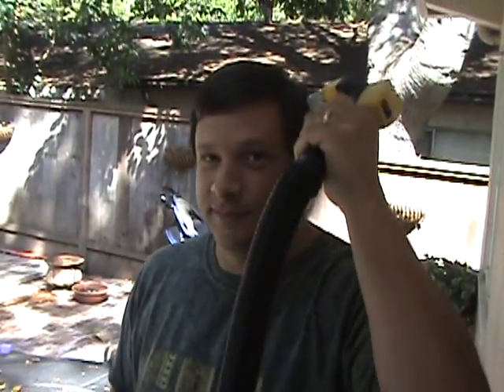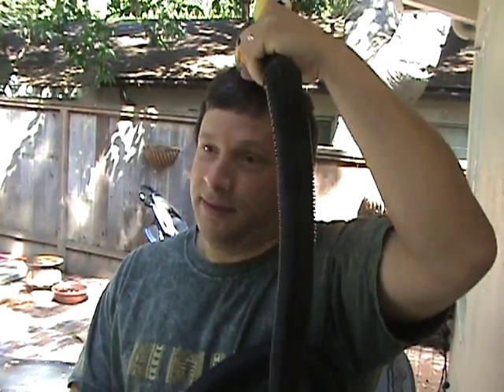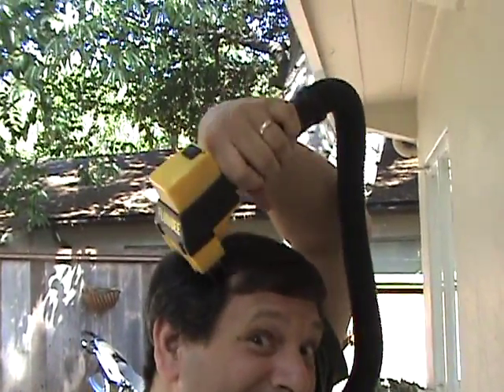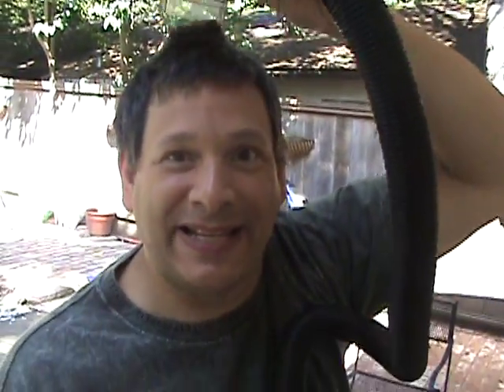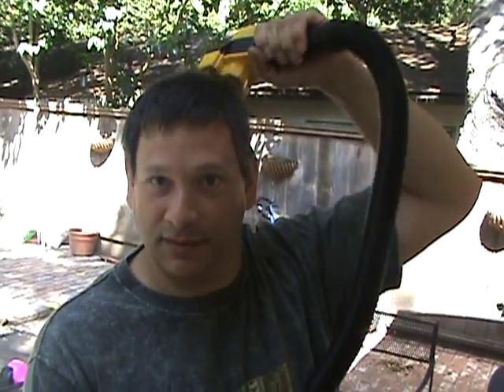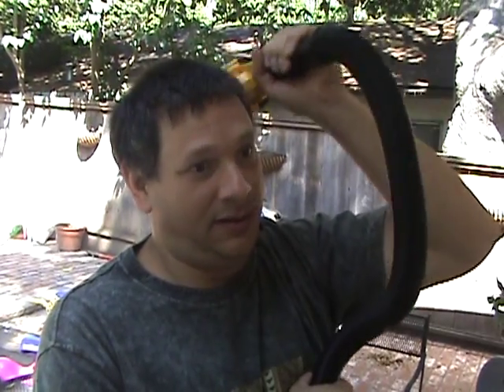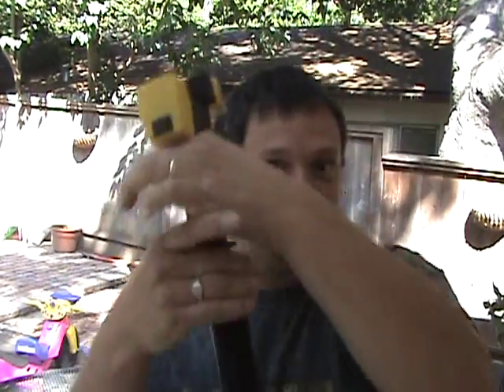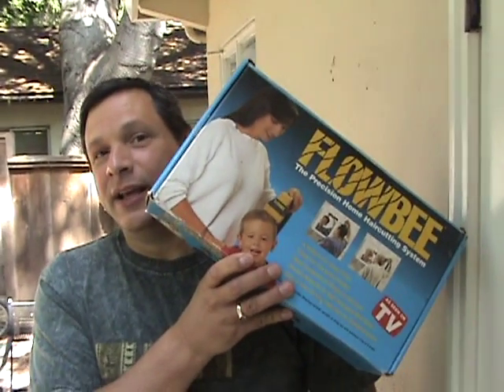7 MINUTE FLOWBEE HAIRCUT - Perfectly Every Time!!!!!!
Thanks everyone for getting me over 32,000 views!!!  Hope this works for you too.
UPDATED VIEWER COUNT: NOVEMBER 18, 2018.

This is how to use a Flowbee. It's simple, fun, and easy and fast. Very Cheap I got it on ebay for $60 in 2003 after  we had a house fire.  There's no learning curve.

I was really upset that it took me 3 hours to get an appointment, cut it, and return home.

There is no maintenance and the cut hair won't get on your shoulders.  Best of all...if you don't like it...just wait 6 weeks.